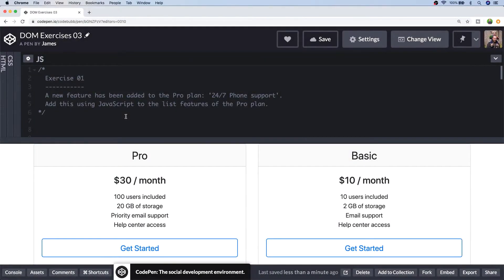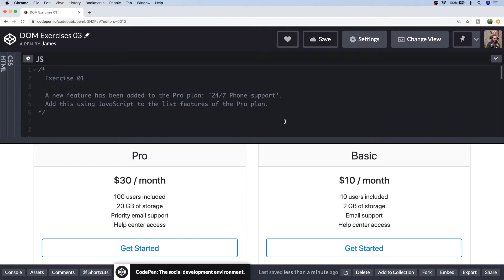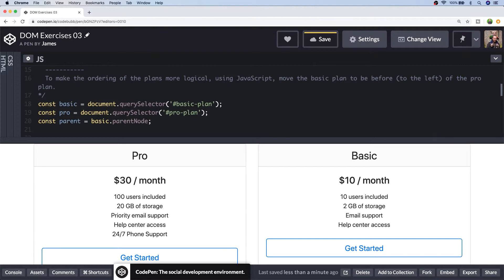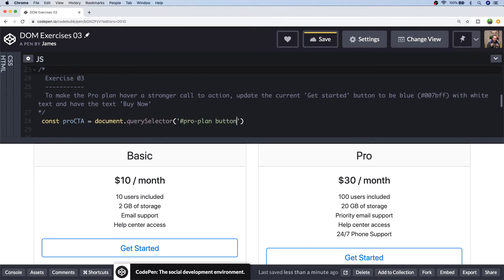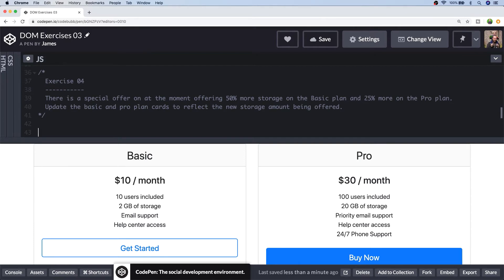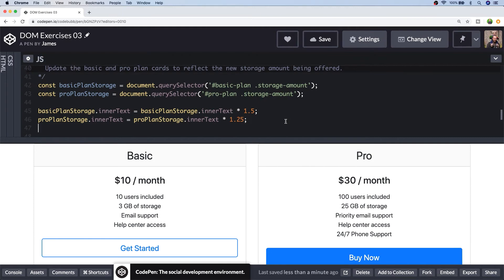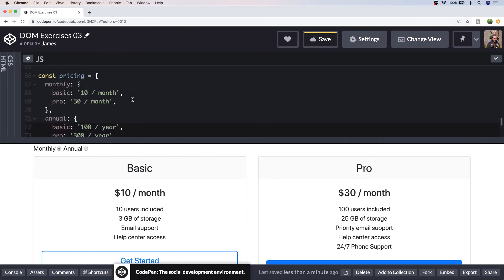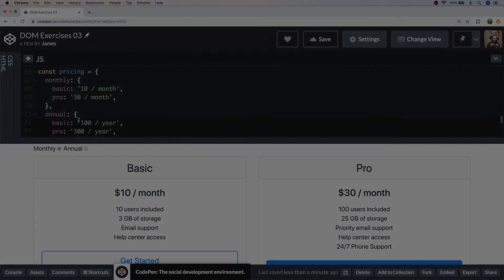JavaScript DOM Exercises 03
In this tutorial, you'll get the chance to practice your JavaScript skills by working with the DOM.

Jump to any of the exercises:
01:14 Exercise One (02:14  Final Solution)
02:38 Exercise Two (03:38 Final Solution)
04:32 Exercise Three (05:50 Final Solution)
06:10 Exercise Four (07:12 Final Solution)
07:49 Exercise Five (10:13 Final Solution)

Want to work through the JavaScript exercises for beginners offline? and you can work through all the exercises at your own pace.

So these JavaScript exercises will help you put your JavaScript skills into practice by applying them to a simple page.  You'll have to manipulate and read the DOM (Document Object Model) with JavaScript and make changes to the contents on the page.

Most of the exercises could be easily solved by simply updating the markup or adding CSS rules however this tutorial will give you a challenge and help you think differently about your JavaScript code by asking you to solve the challenges with JavaScript code.